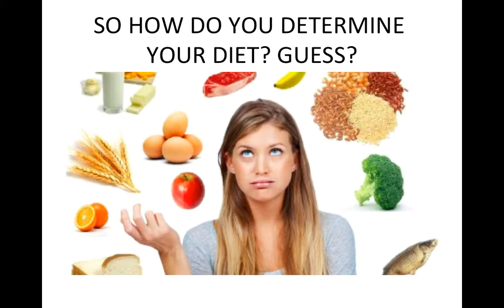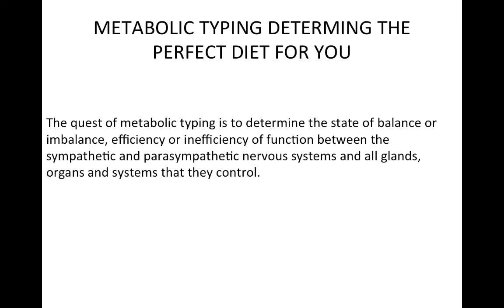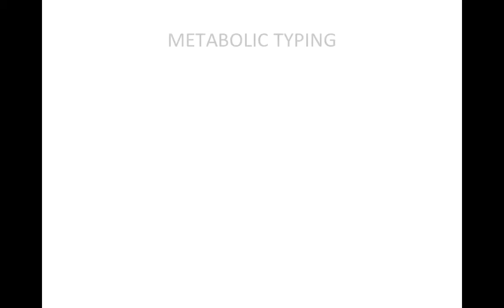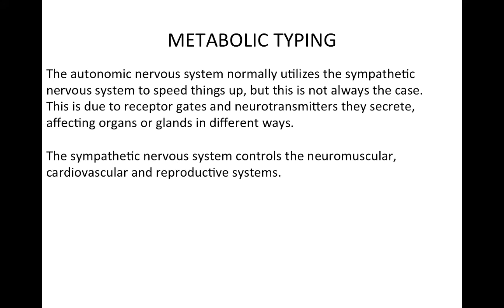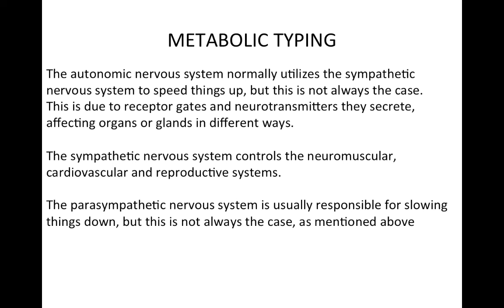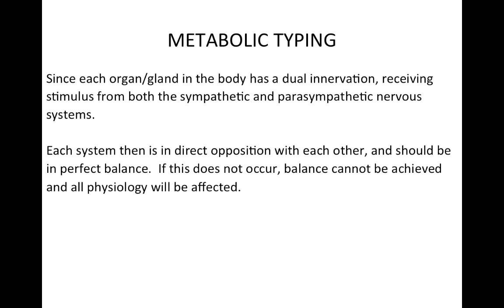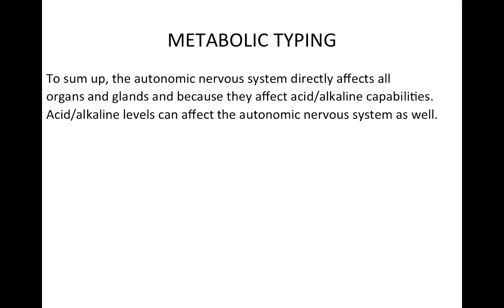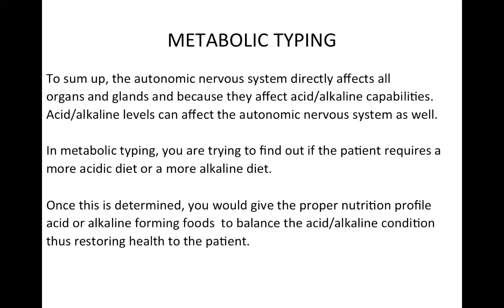TUTORIAL 7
Metabolic typing explained Part 1